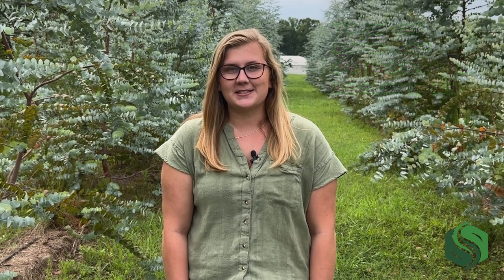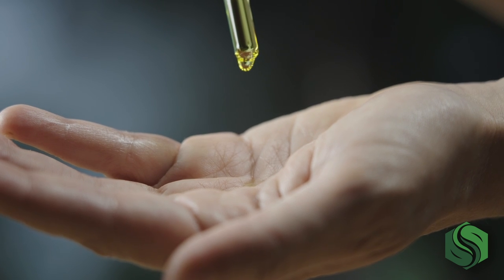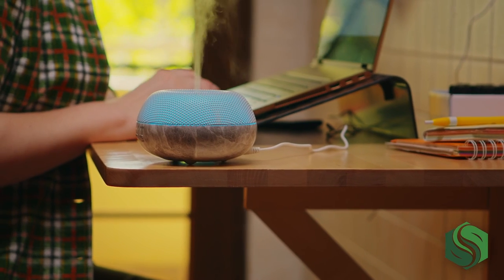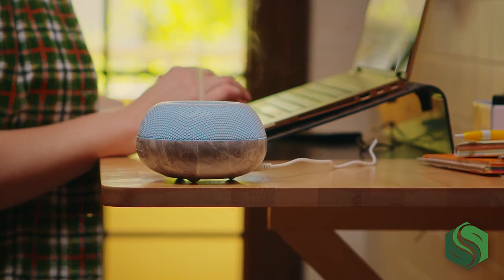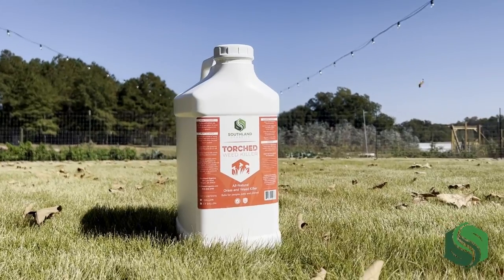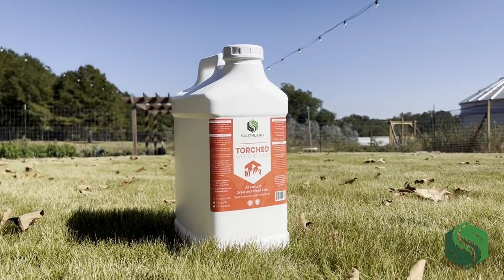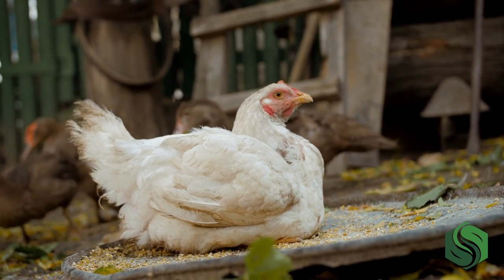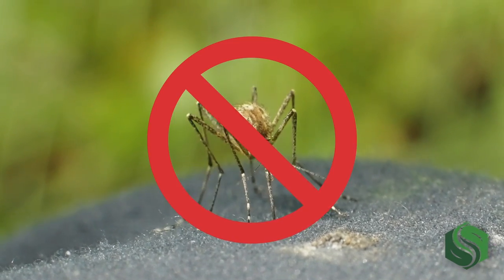Essential Oils - What are They and Why Do We Use Them?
Essential oils are concentrated plant extracts obtained via mechanical pressing or steam distillation of plant material. Each oil has unique physical and chemical properties that make them useful in a variety of products for human, animal and plant health. These properties can be anything from scent and color to solubility and polarity.

For example, if you or I were to have a headache, rosemary or spearmint essential oil can provide some relief due to their anti-inflammatory and analgesic properties. Citronella is another example of a well-known and commonly utilized essential oil. Rather than curing headaches, citronella is a strong deterrent for flying insects such as mosquitos.

How We Use Essential Oils
Several Southland Organics products contain proprietary blends of essential oils suited for their specific purpose. Torched All-Natural Weed Killer contains several oils selected due to their ability to damage the exterior of plant foliage. We call this initial damage the “burn” that lights the torch. The burn makes it possible for the remaining soaps and salts to then kill the plant by attacking the root systems.

In the case of both Desecticide Darkling Beetle Insecticide and Defender Natural Insecticide, oils that are toxic to insects are combined to create two highly effective insecticides that are safe for the user and the environment. Whether in a chicken house, your garden, or the front porch, these oils eliminate even the most pesky pests.

While the oils are not neurotoxins, they can have the same impact on insects by mimicking certain neurotransmitters. These oils give you the pest-killing benefits of neurotoxins without the harmful long-term impacts!

As an added benefit, some of these oils double as an insect repellent. SO Essentials is a personal favorite of mine! Much life Desect and Defender, SO Essentials’ key ingredient is essential oils that deter flying insects like mosquitoes and gnats. This formula, however, is much milder so that it can be directly applied to the skin without drying it out or leaving harsh films.

Nature's Perfect Solutions
Essential oils are a powerful tool offered by nature to alleviate some common problems faced by home and farm owners alike. Here at Southland Organics, we choose to use those tools to our advantage to provide you with safe, natural, and effective solutions to the problems you face.